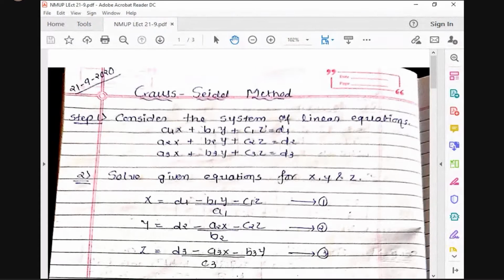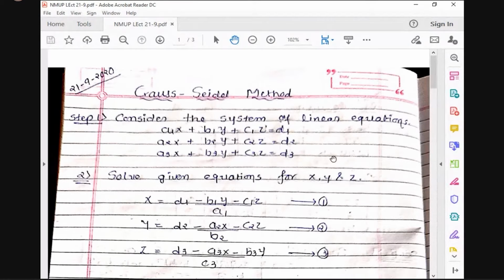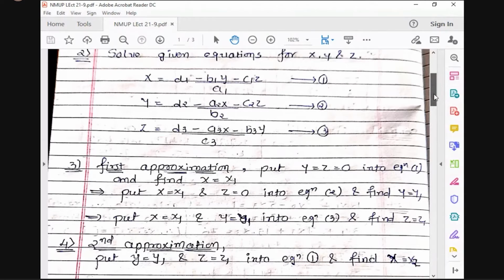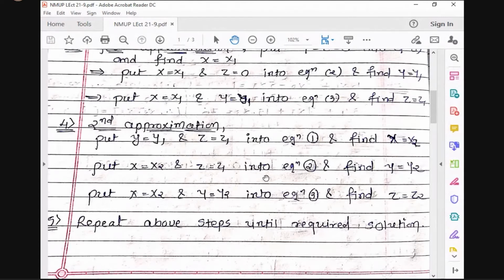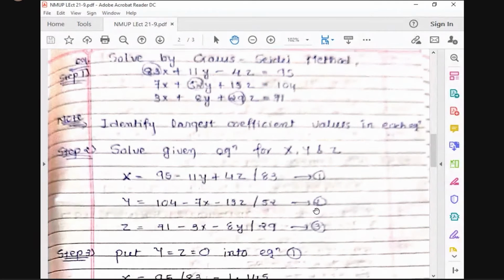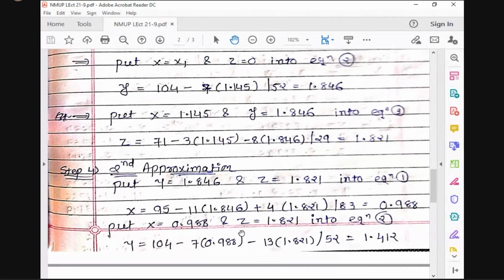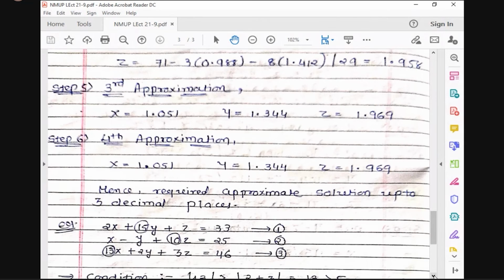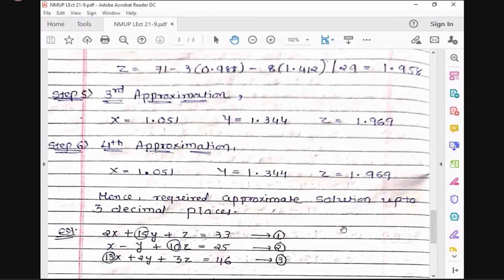2020 09 21 Lec 8